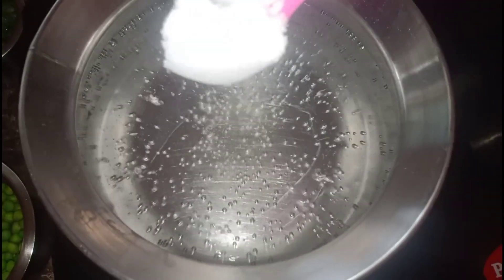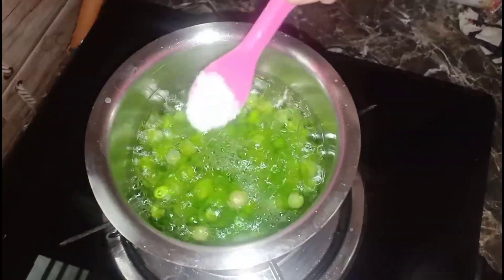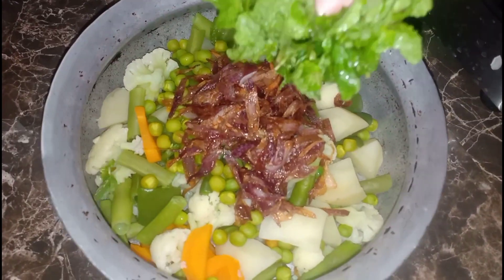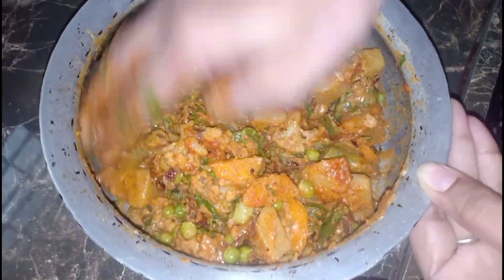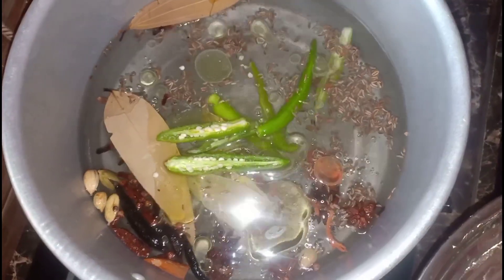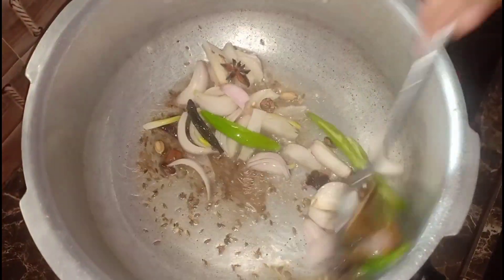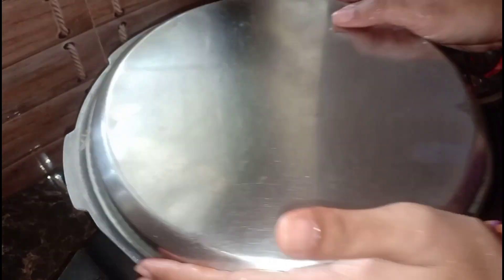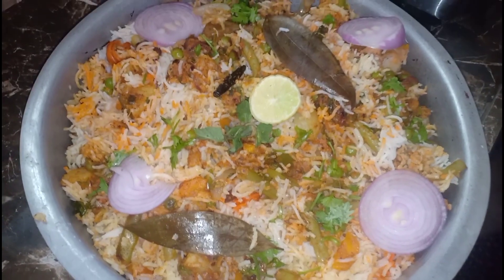వెజ్ దమ్ బిర్యానీ 😋 || Hyderabad style veg dum biriyani 👌